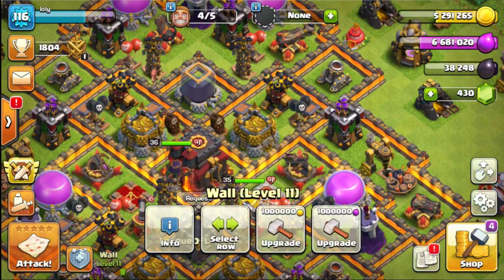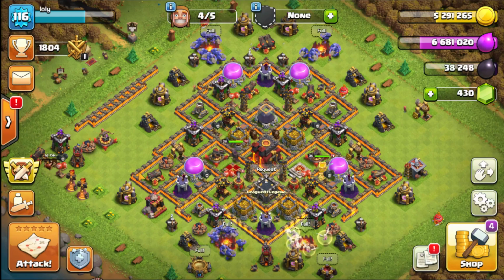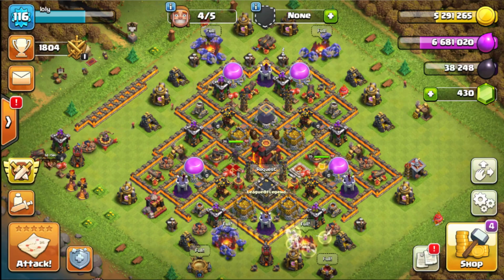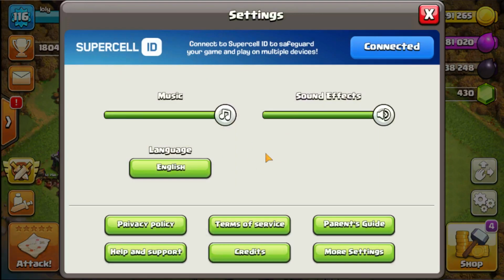How To Change Email In Clash Of Clans Tutorial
Today I show how to change email in clash of clans tutorial,change email in clash of clans tutorial,change email in clash of clans